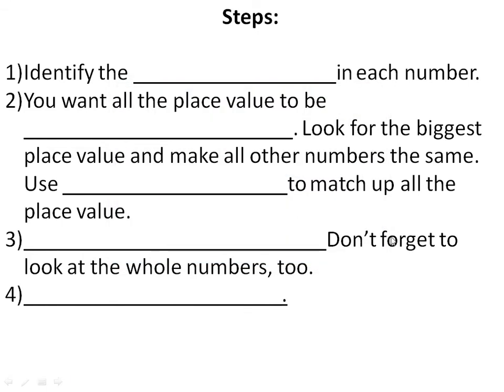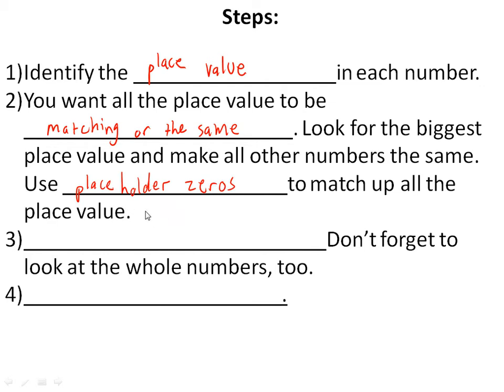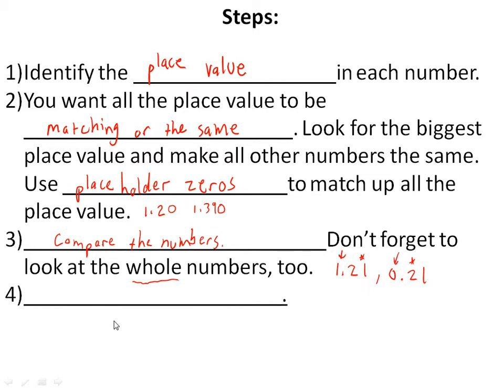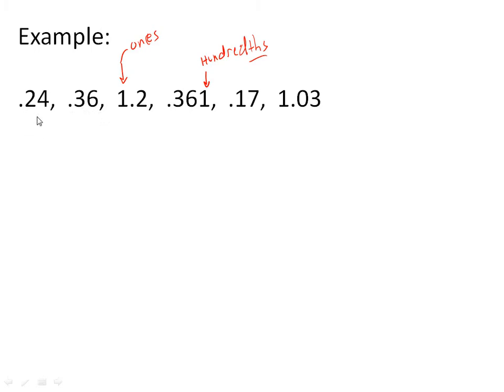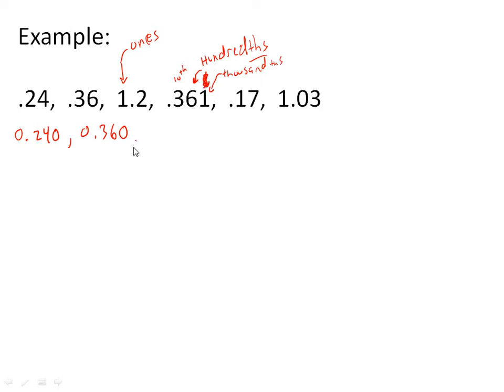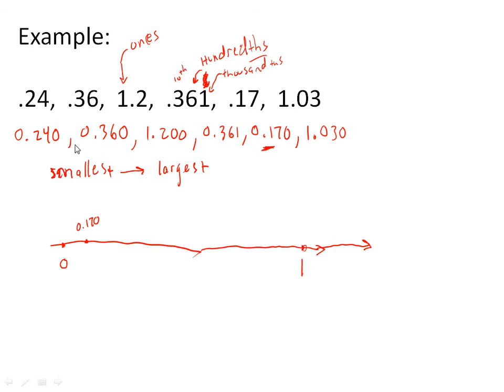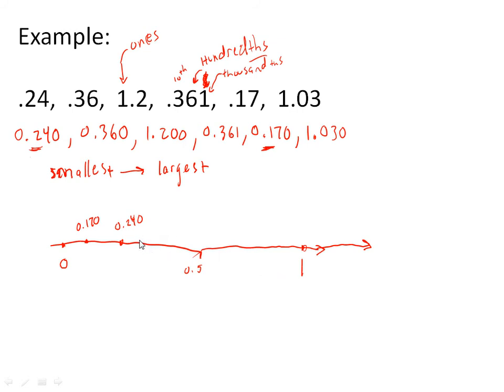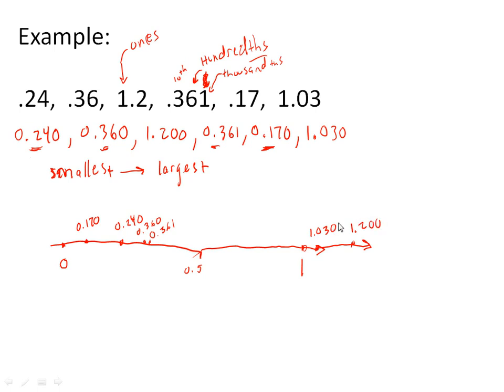Lesson 3-4: Ordering Decimals VIDEO Recording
Lesson 3-4: Ordering Decimals VIDEO Recording for Mr. Nelson's, Mrs. Sorrell's, Mrs. Mitchell's class